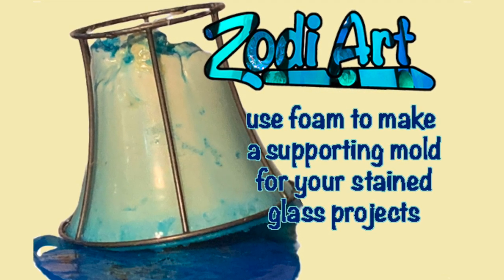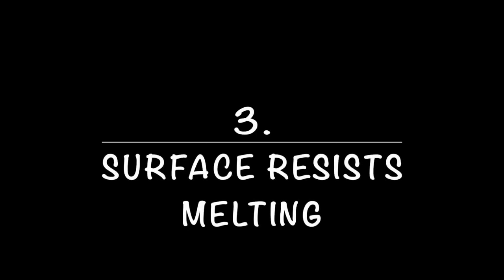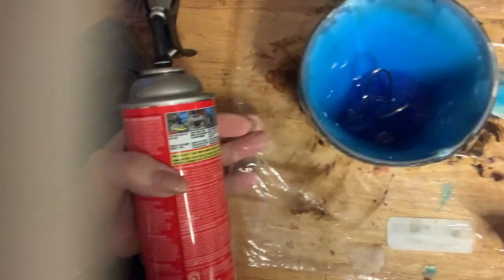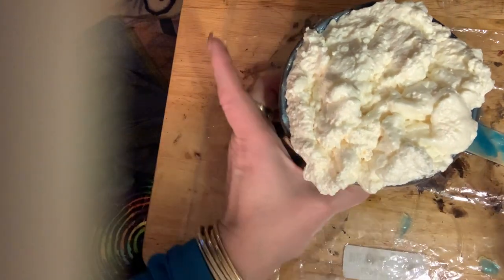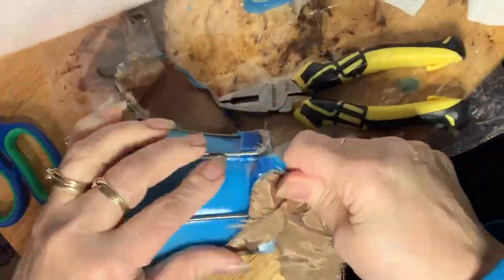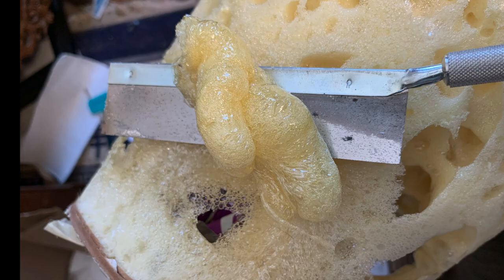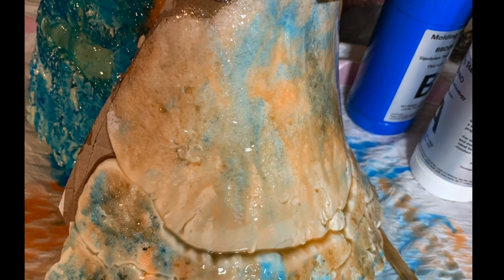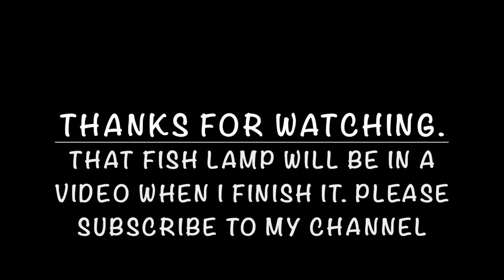Using foam to make a supporting mold for your stained glass projects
This video shows how to make a custom armature to use when making a stained glass lamp. Since holding the parts in the correct position prior to soldering is always a challenge, this is a great solution. The silicon covered foam shape is easy to pin into, reusable, lightweight, easy to make, does not cost much and works great. OK, I have not perfected making these- but the ones I show in this video work great- so until I need a different shape, I am good with these.